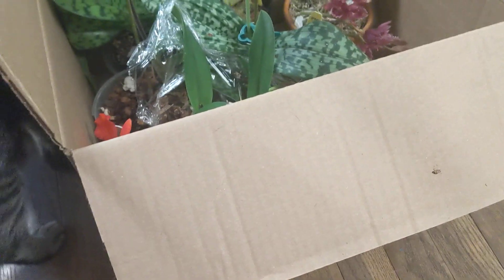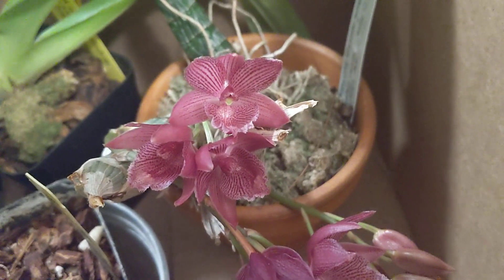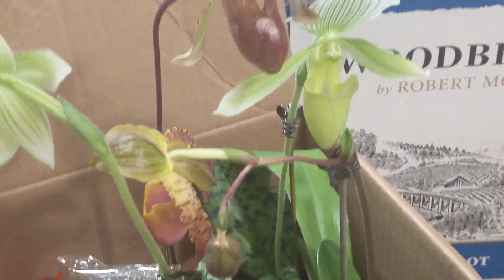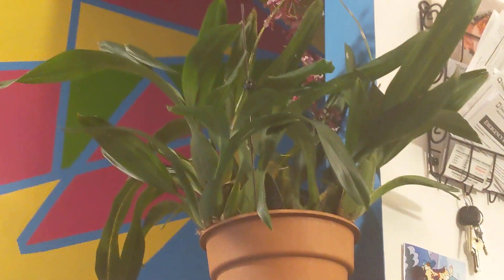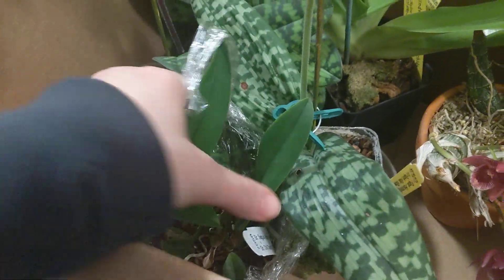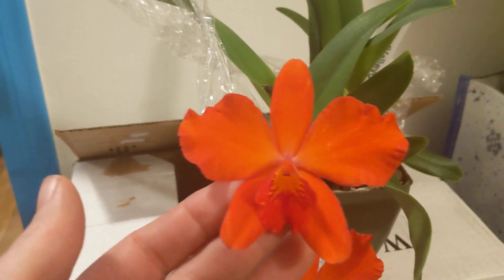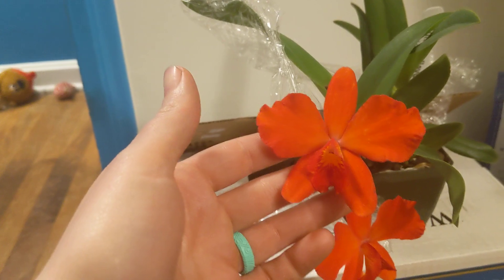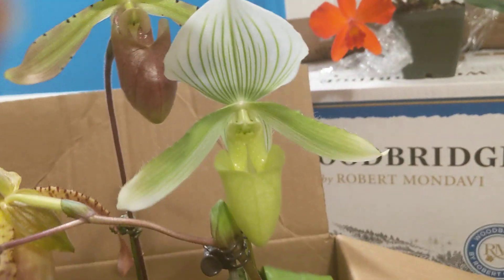February 12, 2020